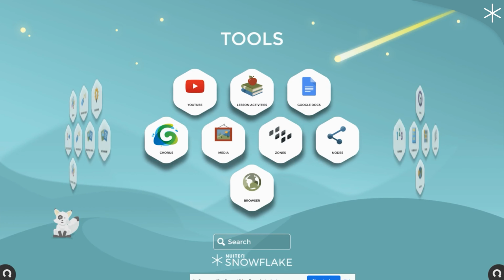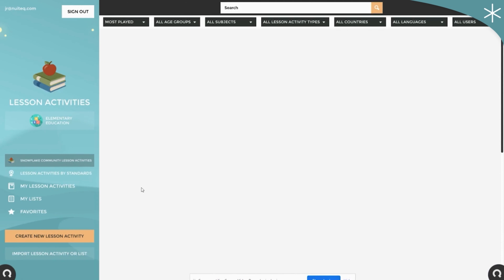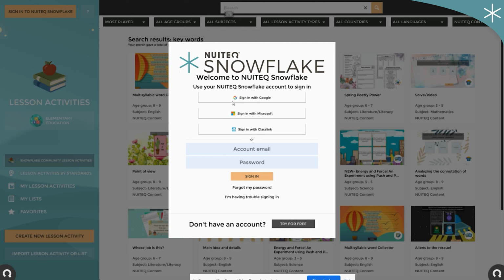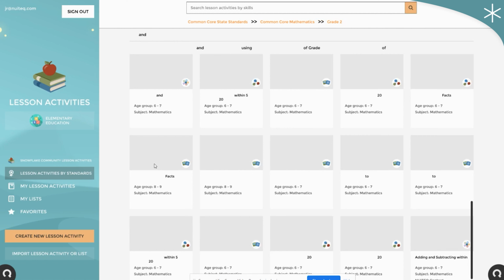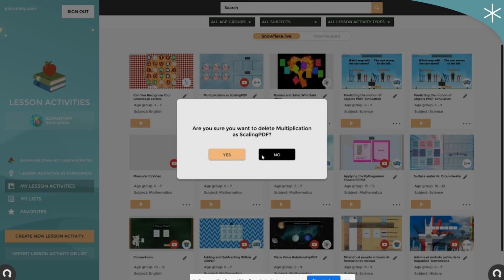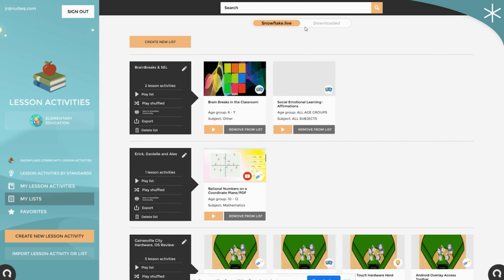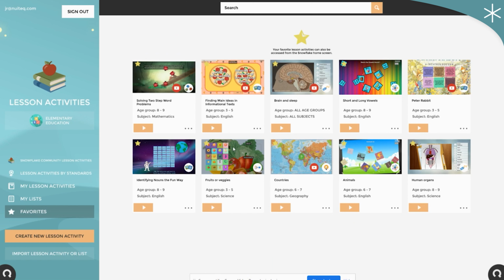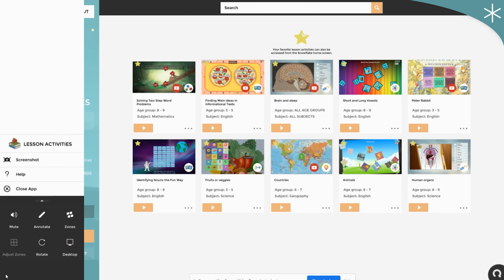Overview of the Lesson Activities App